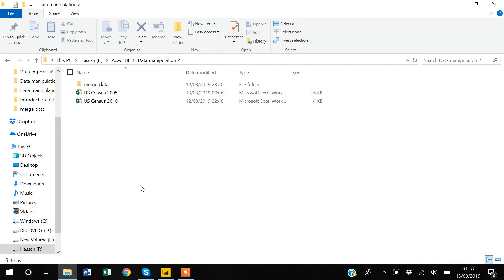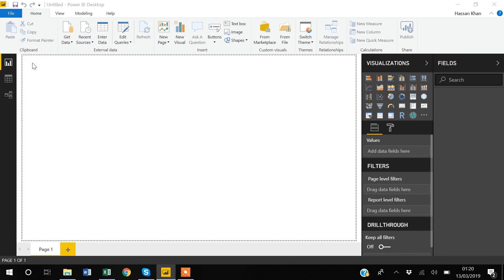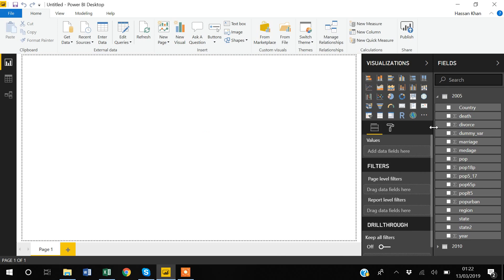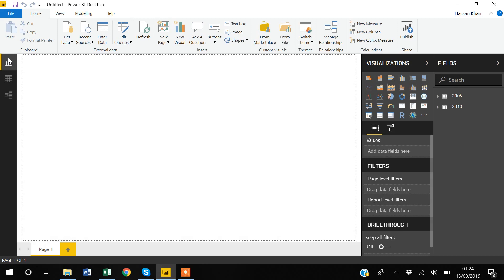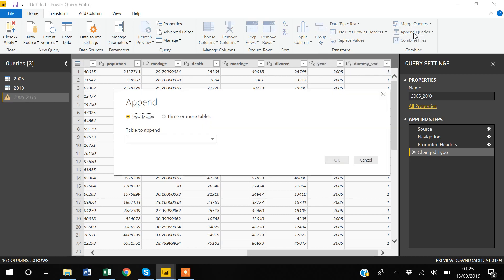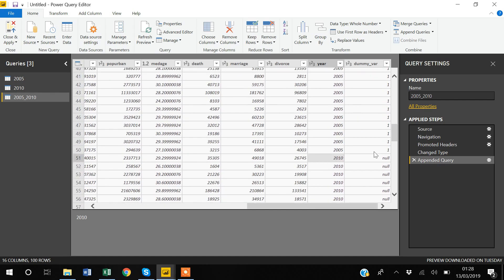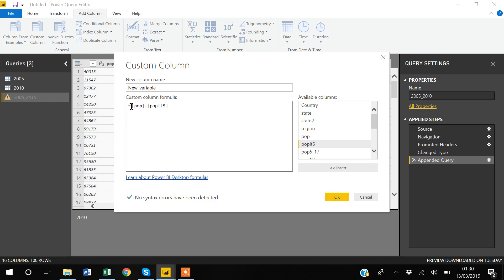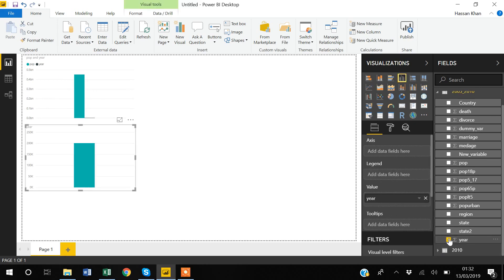3. Merge/Append Data Sets in Power BI